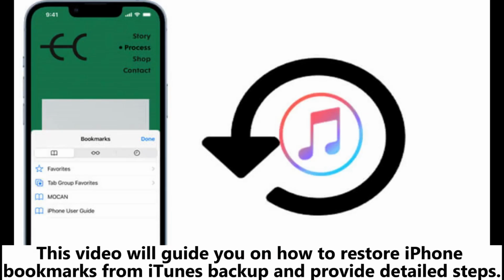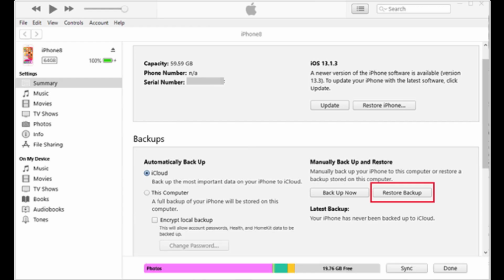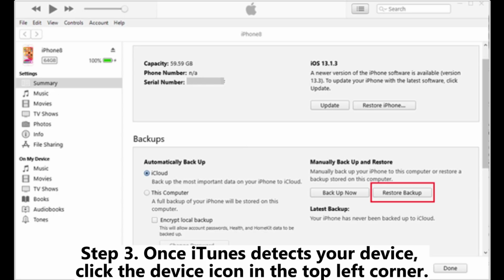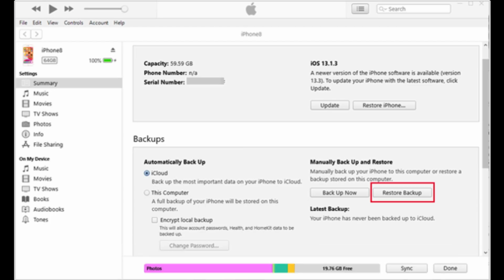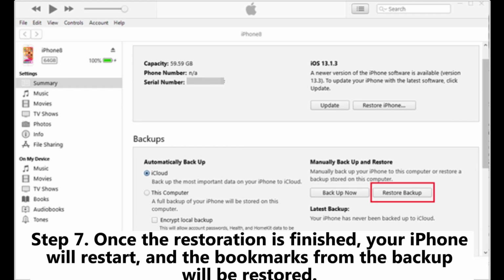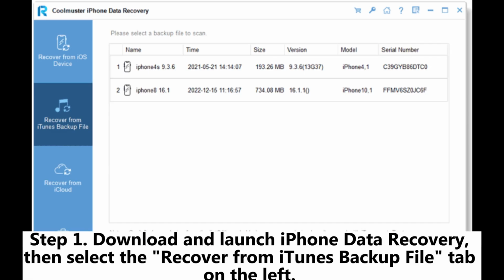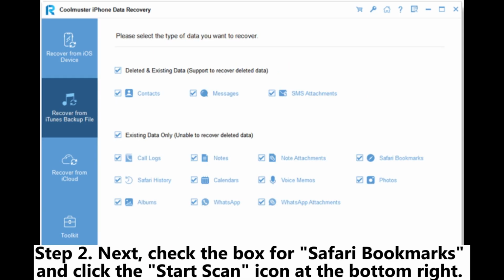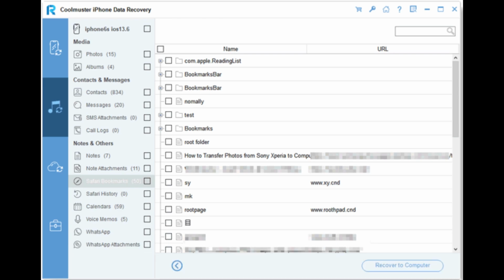How to Restore iPhone Bookmarks from iTunes Backup? [Solved]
Learn how to restore iPhone bookmarks from iTunes backup step by step. Recover Safari bookmarks safely with or without full data overwrite.

00:00 Start
00:08 Part 1. How to Restore iPhone Bookmarks from iTunes Backup Using iTunes [Data Loss]
01:05 Part 2. How to Selectively Recover iPhone Bookmarks from iTunes Backup [No Data loss]